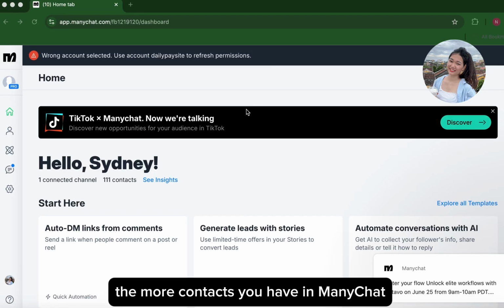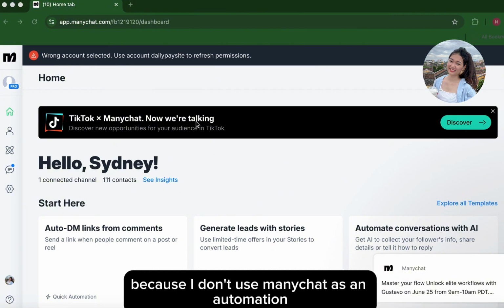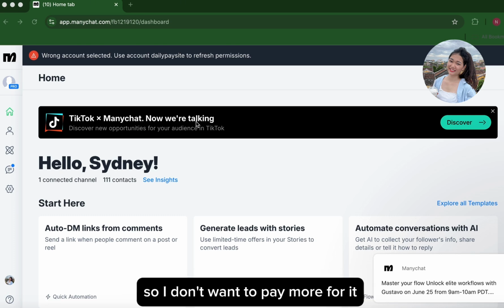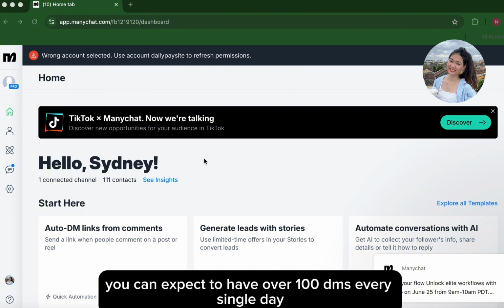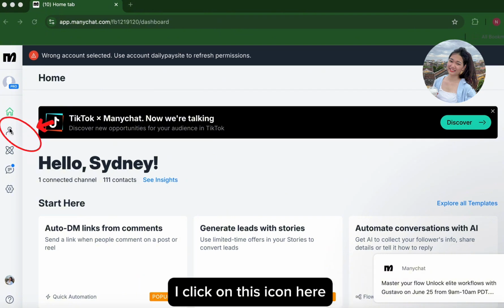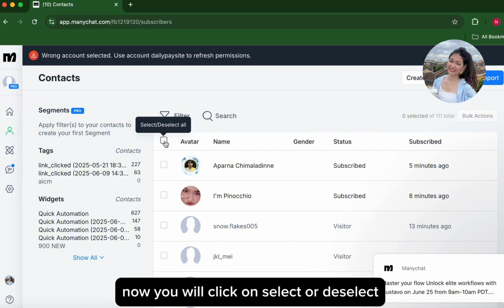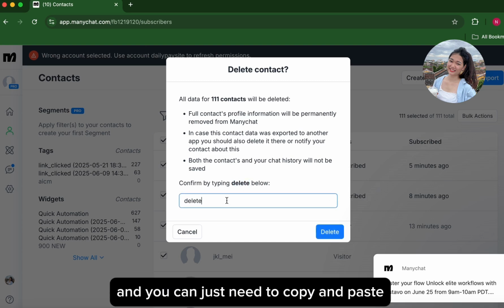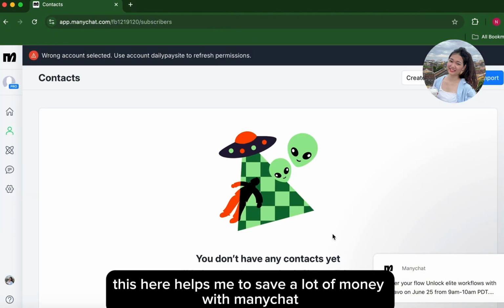My Trick to Pay ManyChat as Low as $15/month